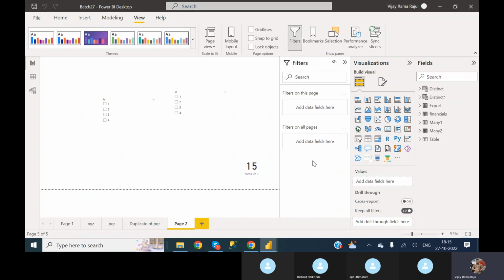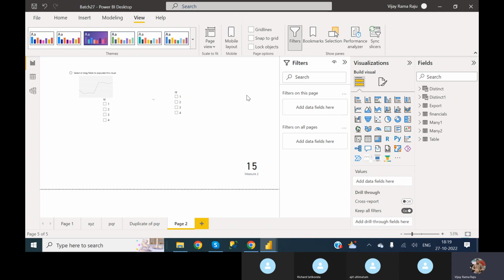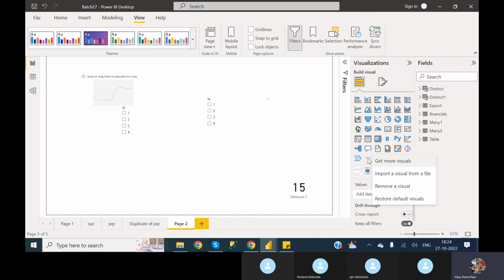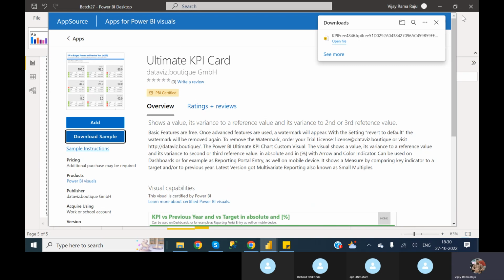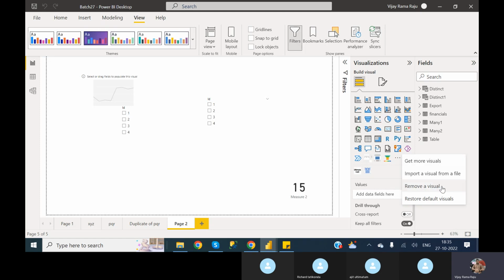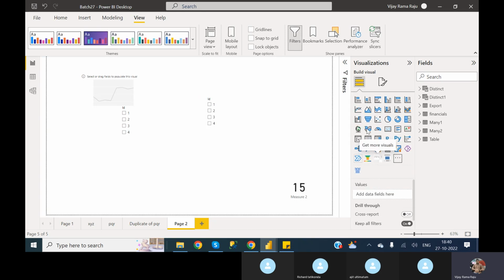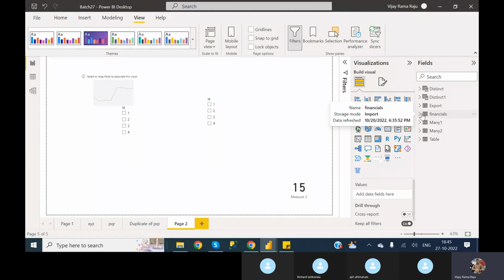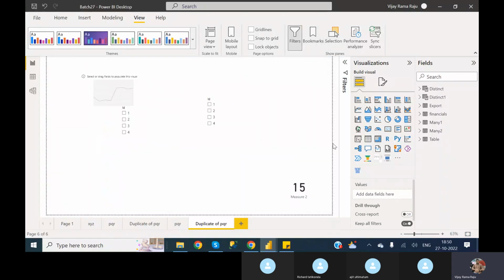Welcome to the second video in our YouTube course series! In this episode,2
# Video Title: Power BI Tutorial Day 2 - Data Import and Transformations

## Introduction:
Welcome to Day 2 of our Power BI Tutorial Series! In this session, we'll dive into the fundamental aspects of data import and transformations using Power BI. Whether you're a beginner or looking to enhance your Power BI skills, this video is a crucial step in your learning journey.

## Key Topics Covered:
In this video, we'll explore the following key topics:
1. Understanding data sources and connections.
2. Importing data from various sources into Power BI.
3. Data transformation techniques, including filtering, merging, and shaping data.